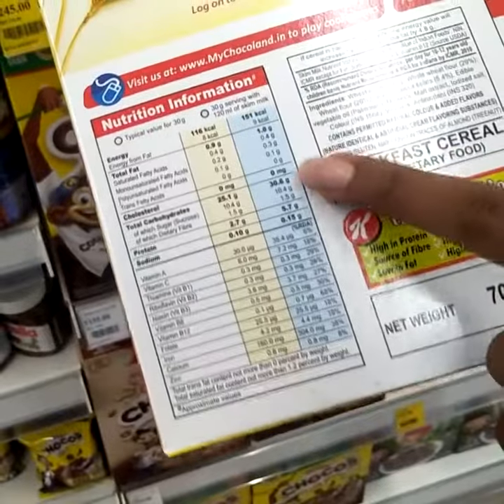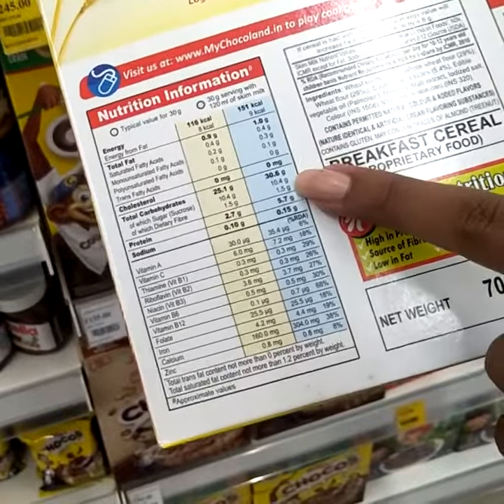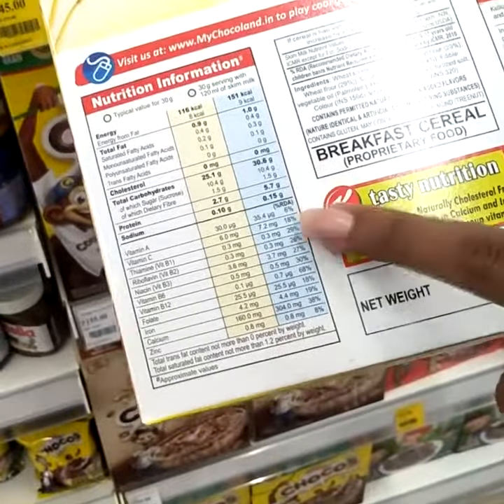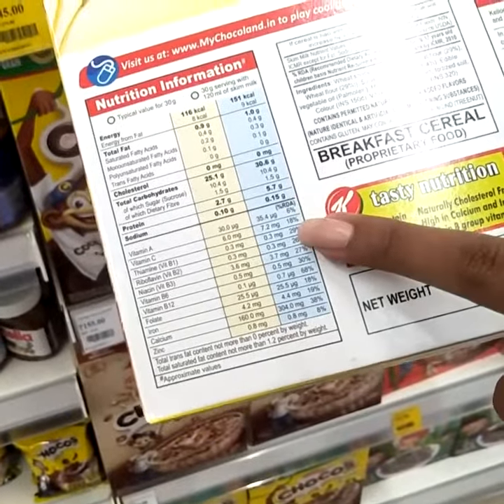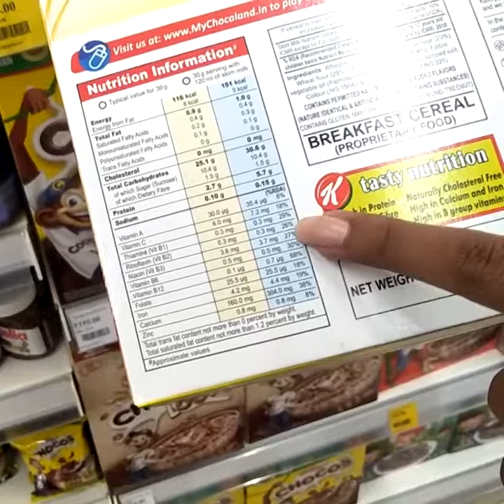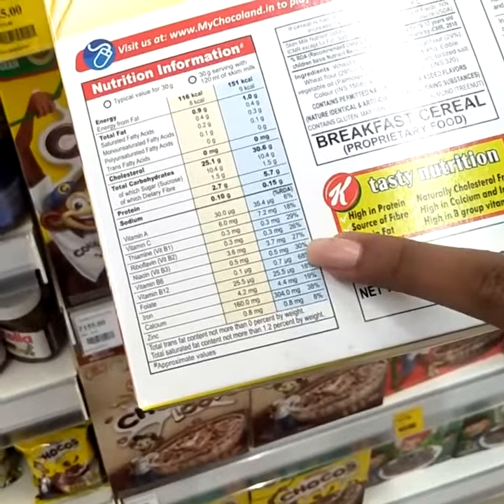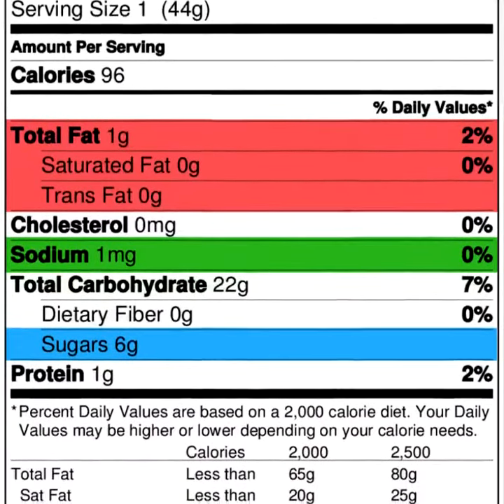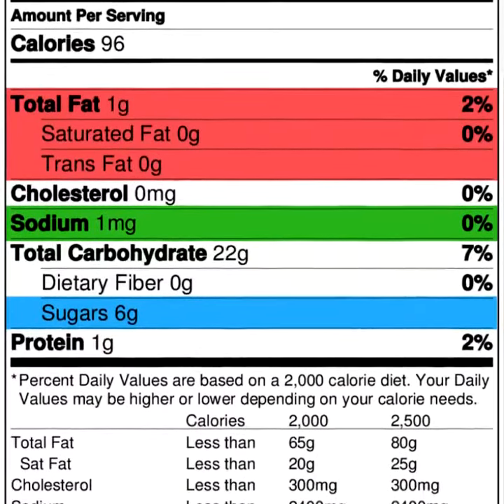How To Read Food Labels | CARE Hospitals, India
As we have become more dependent on processed food, it is very important to understand food labels in order to make the right choices while buying food.
Here's a video that explains how we can make better sense of food labels.
To learn more tips on how to lead a healthy life